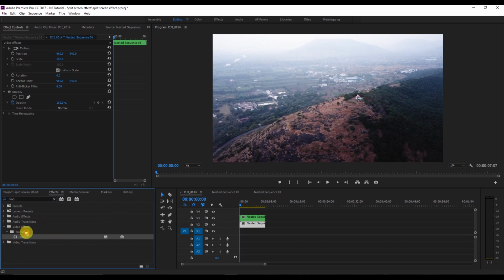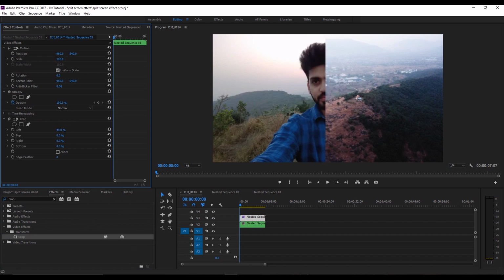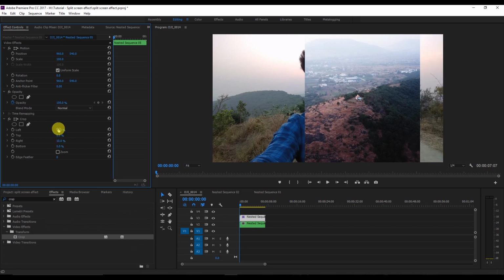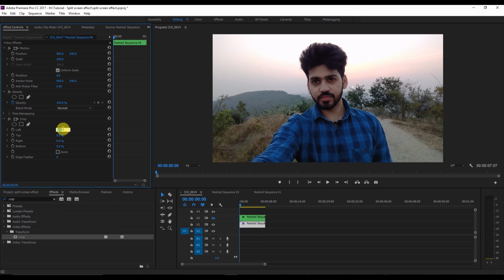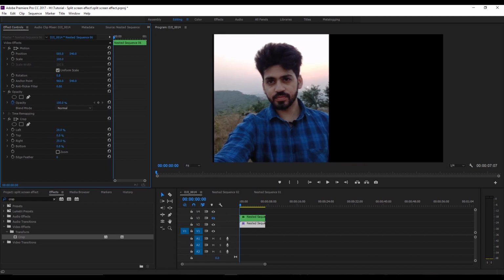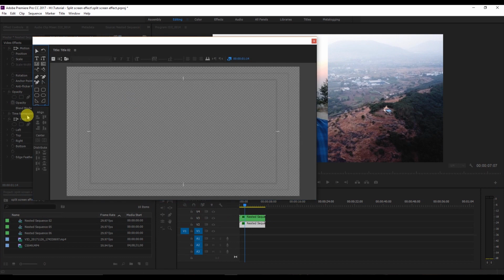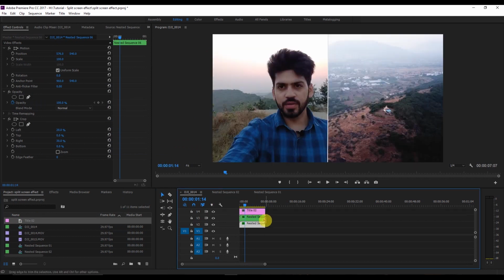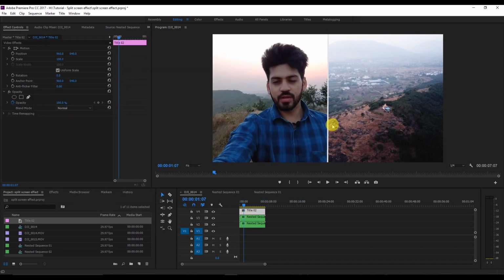Quickly Create SPLIT SCREEN EFFECT in Premiere Pro CC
New tutorial on how to do split screen quickly in adobe premiere pro cc.

(Sign up for 1 month free unlimited downloads)